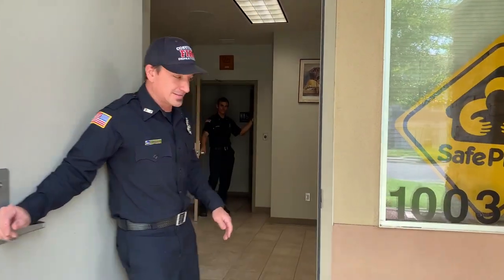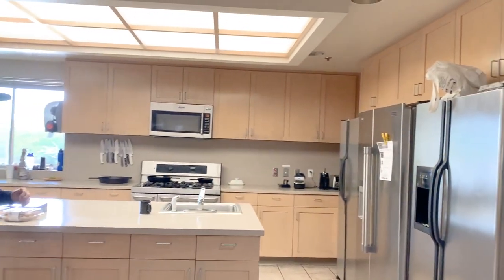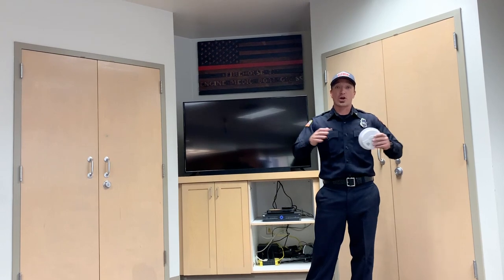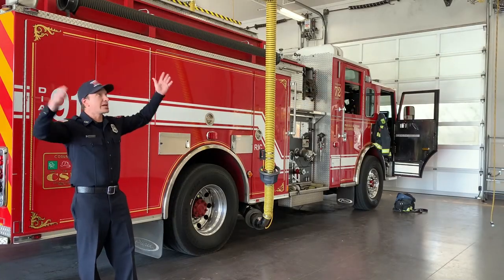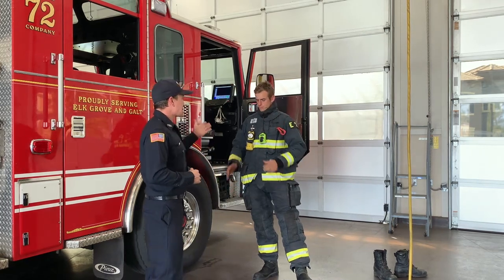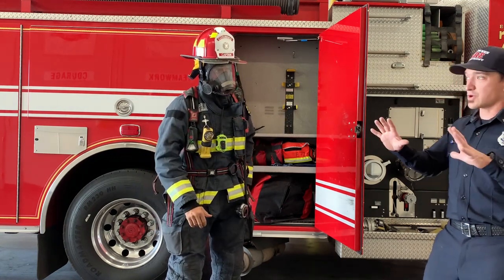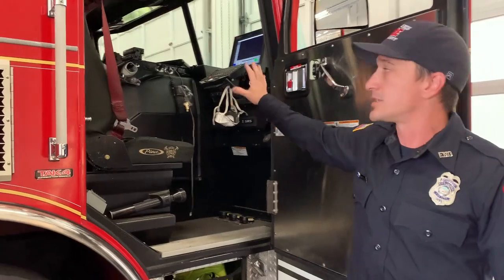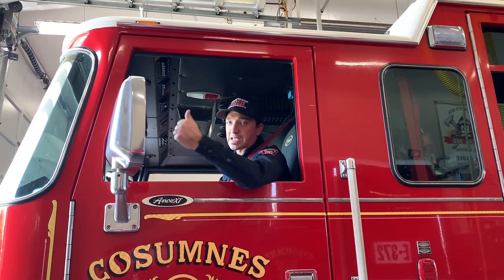Cosumnes Fire Station Tour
Thank you for joining us and watching our 2020 Cosumnes Fire Station Tour Video for Fire Prevention Month.